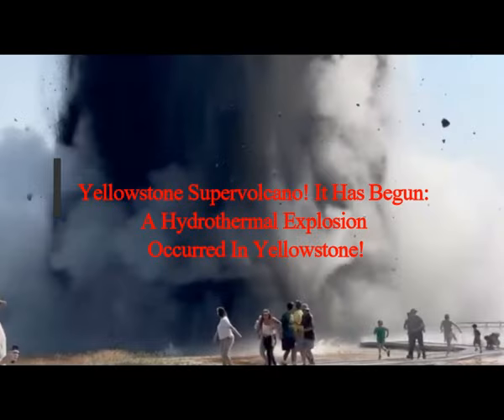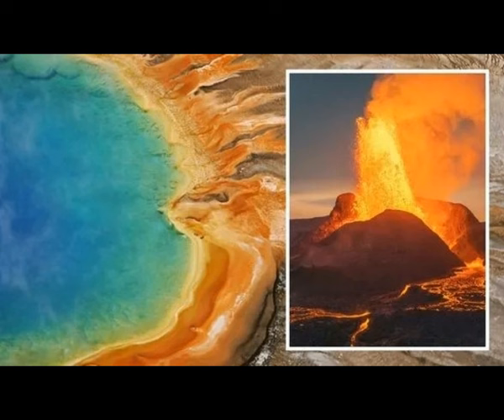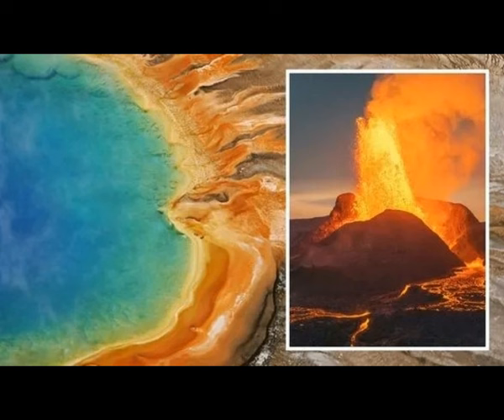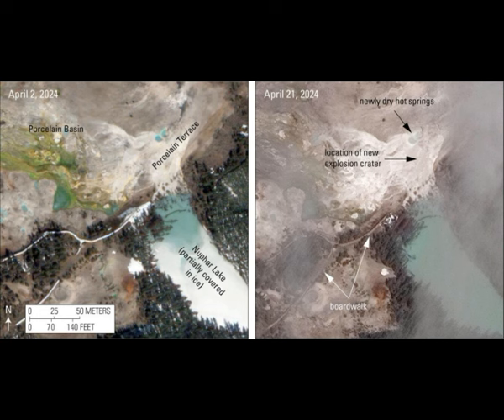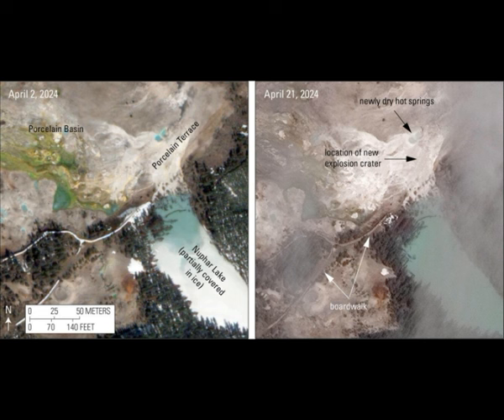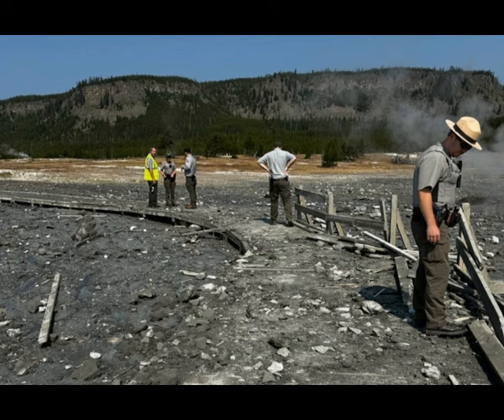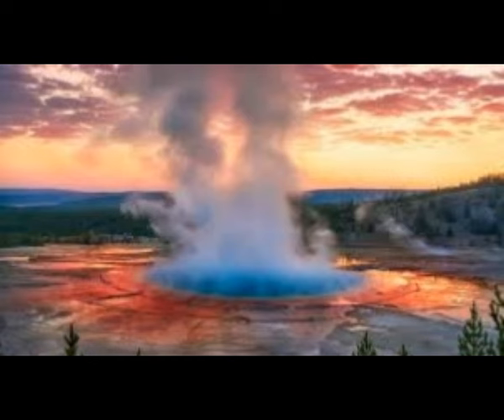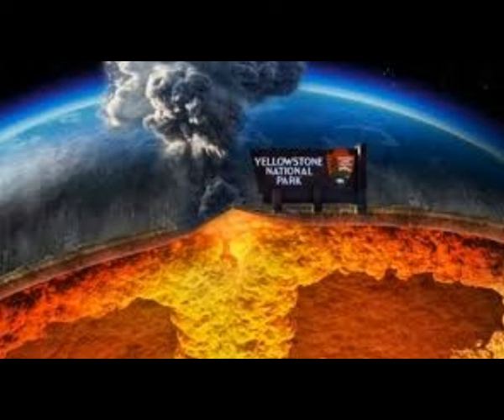Yellowstone Supervolcano! It Has Begun: A Hydrothermal Explosion Occurred In Yellowstone!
Music! Ambient Ambulance by Jingle Punks cc
3) FACEBOOK:  f / mlordandgod2..  .!
4)TWITTER:      / mlordandgod​​​​​​..  .